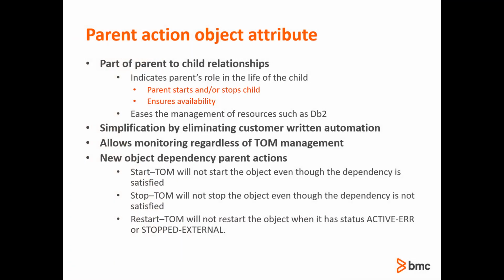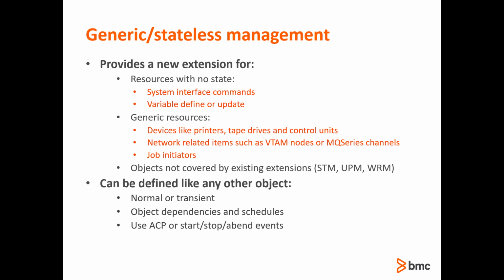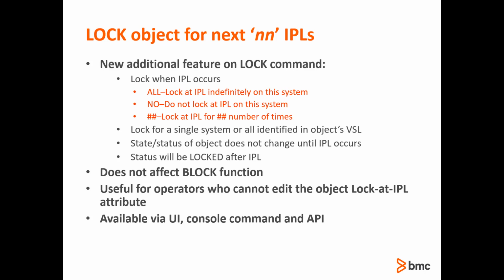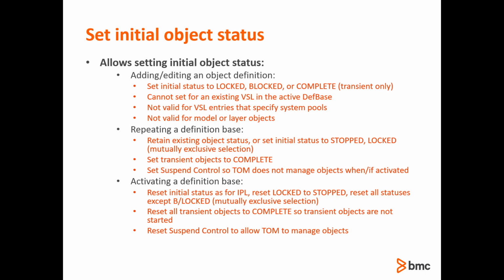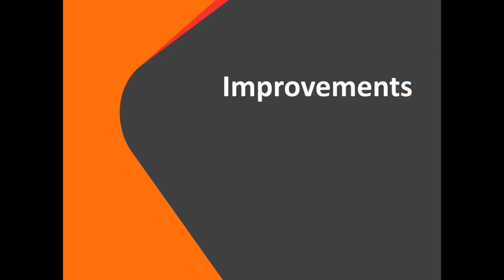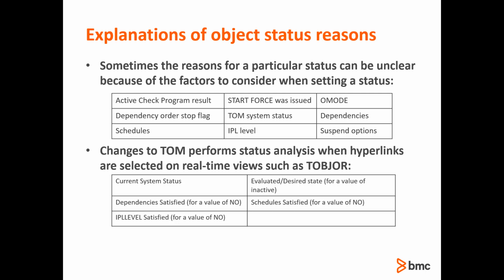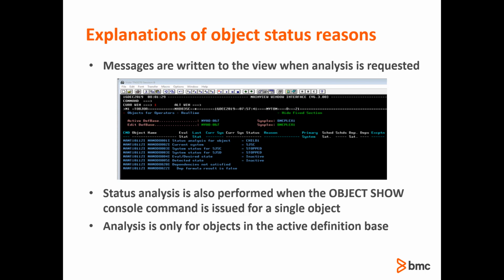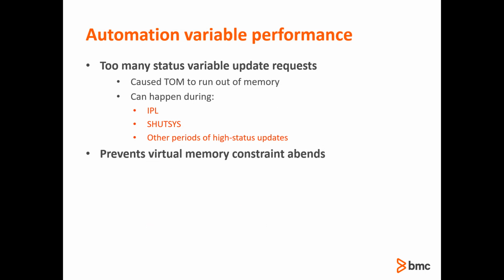Total Object Manager - What's new in Total Object Manager 8.3